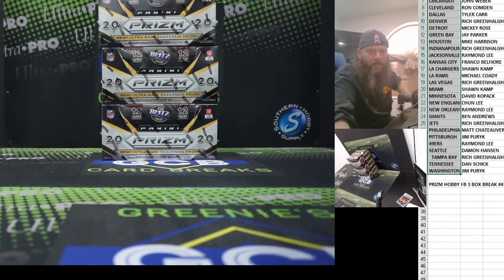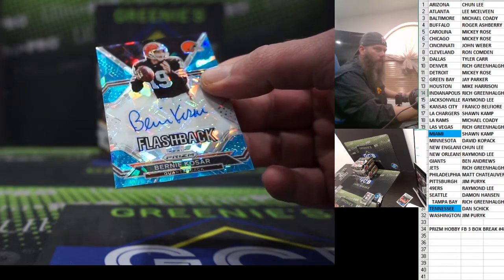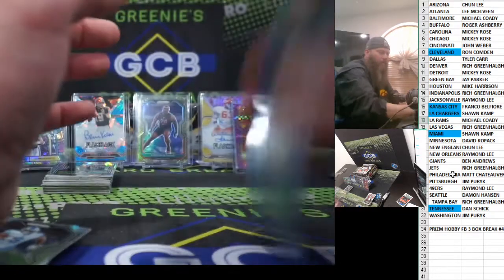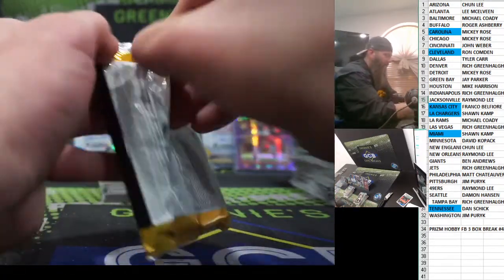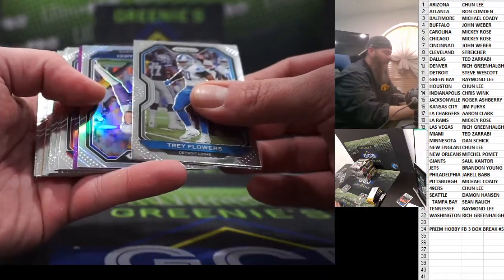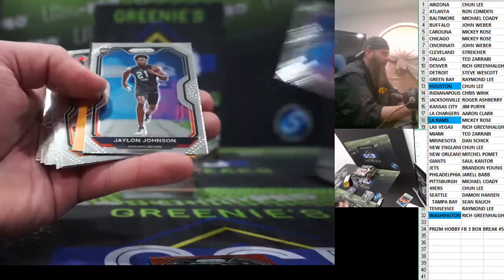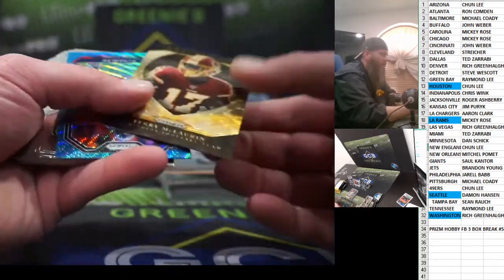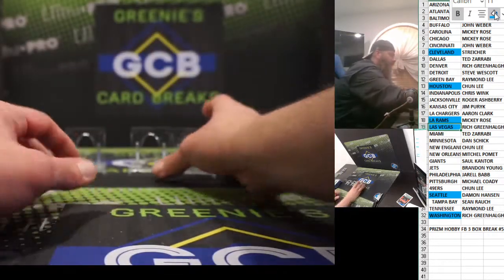PANINI PRIZM FOOTBALL HOBBY 3 BOX BREAKS 4&5 12-4-20